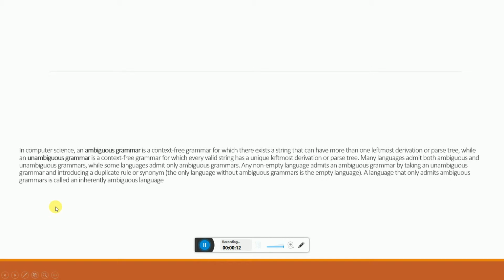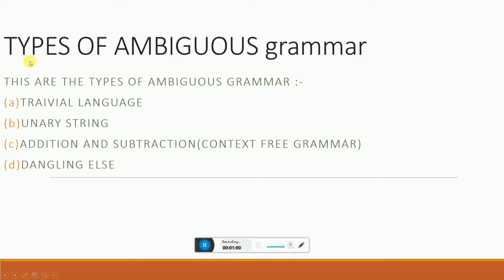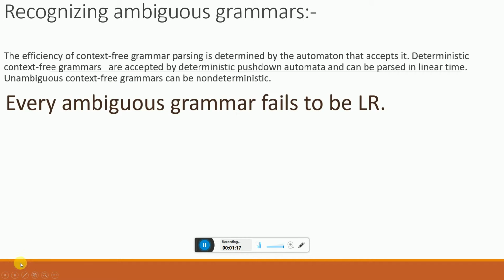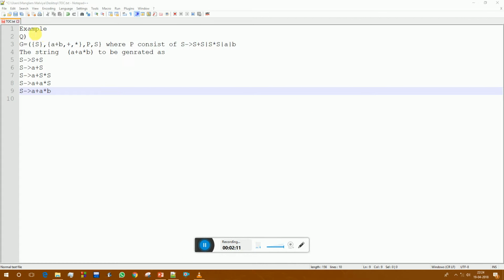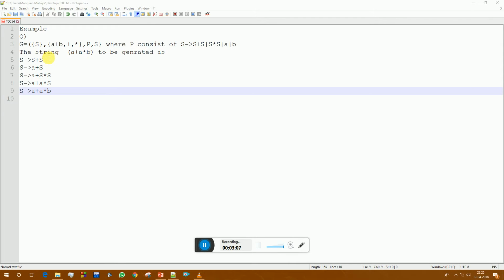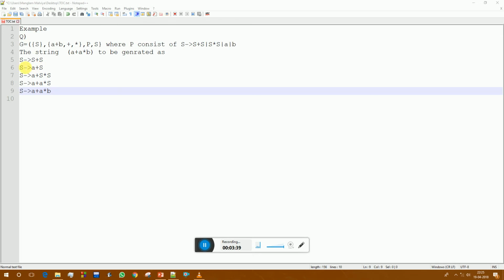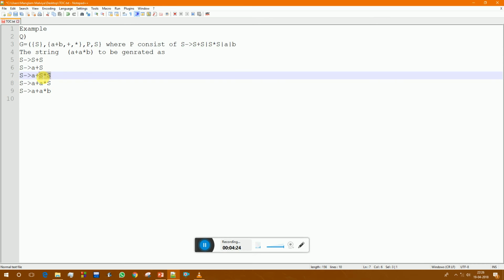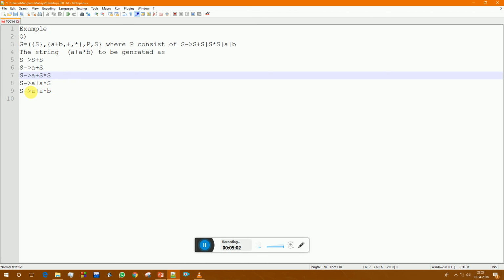Ambiguous Grammar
video-Manglam Malviya and Chetan Parsiya